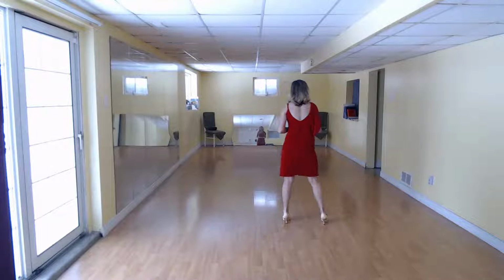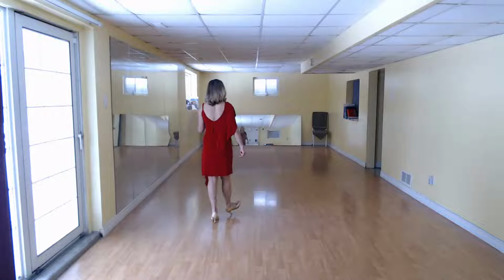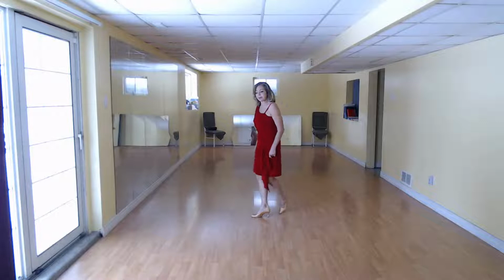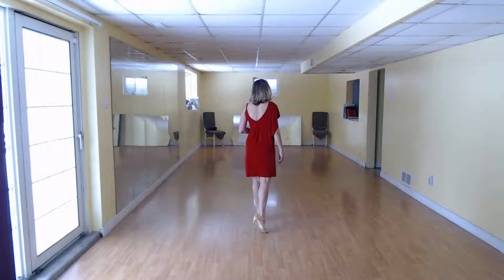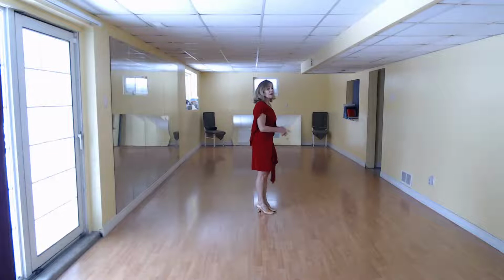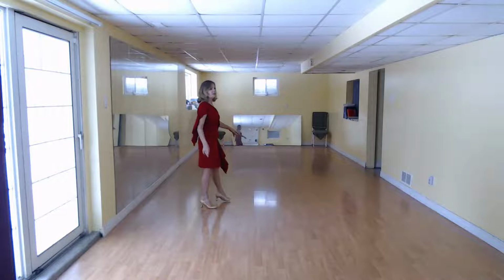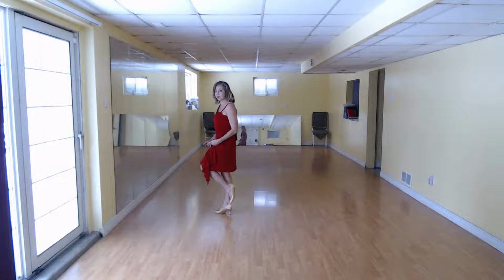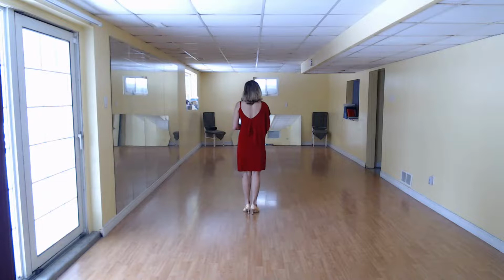No Se Porque Te Qiero Line Dance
Improver Level  - Choreographed by Uli Elfrida . Music- Te Quiero by Willy William. It has no commercial value.